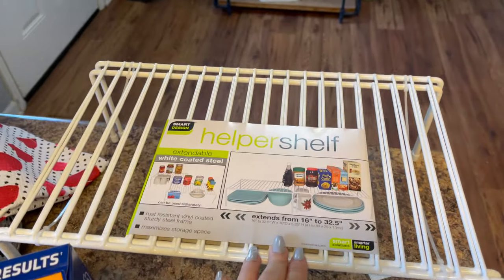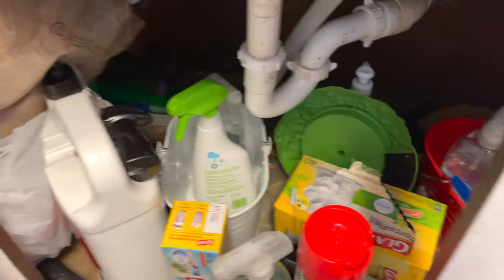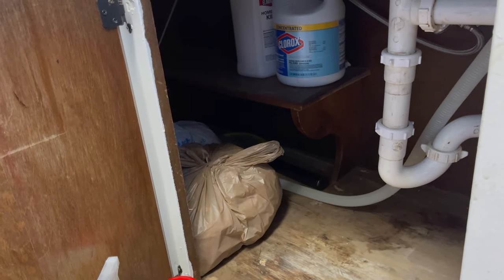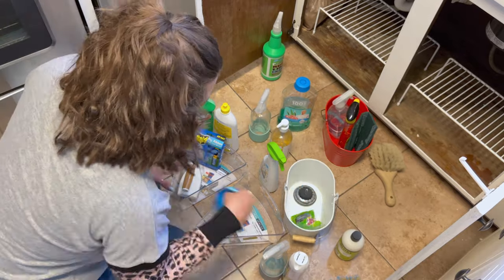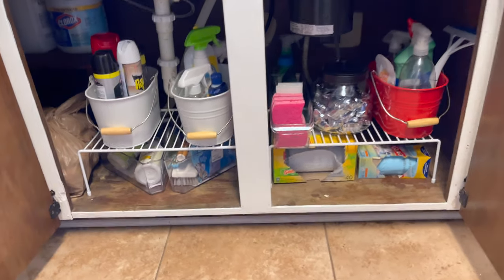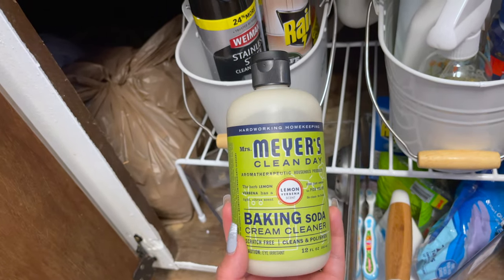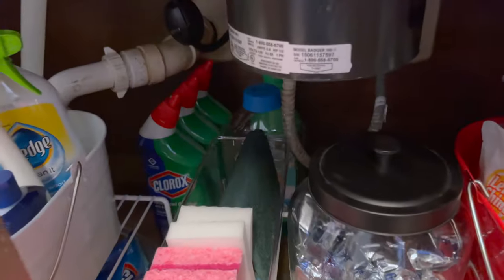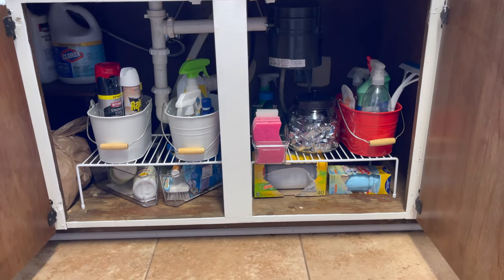✨ NEW ✨ ORGANIZE WITH ME!! UNDER THE KITCHEN SINK ORGANIZATION IDEAS // AMY JACKSON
New organize with me! Im organizing under my kitchen sink today!

XOXO Amy